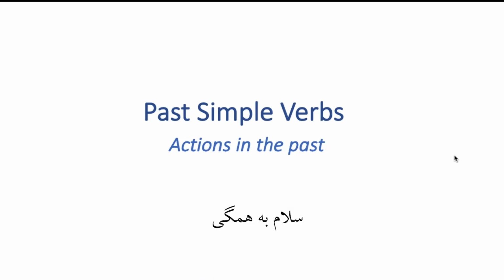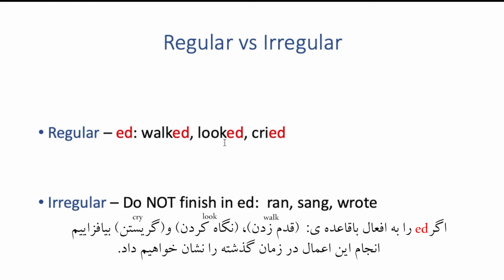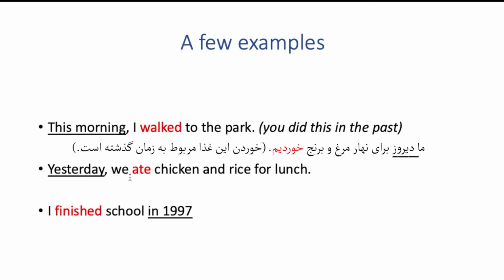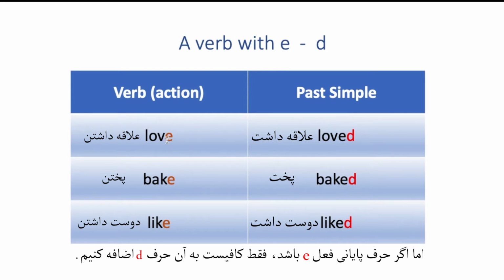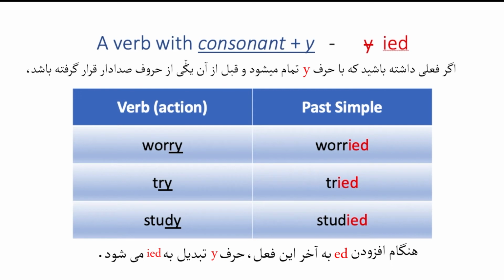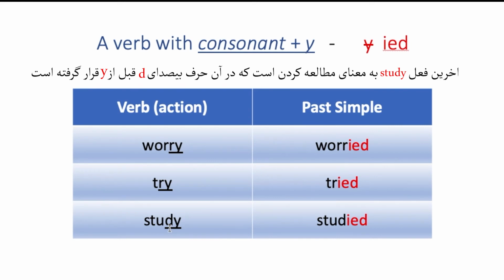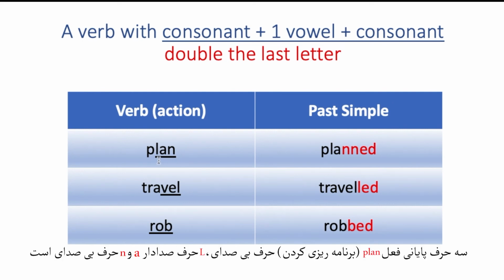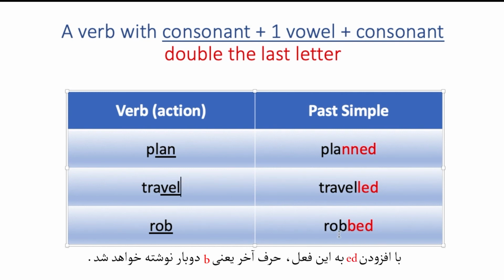Simple Past Regular Verbs - ESL Grammar for beginners: Farsi Subtitles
Learn about Simple Past Regular Verbs mp4  - ESL Grammar for beginners: Farsi Subtitles.